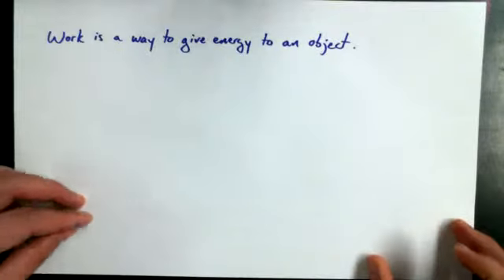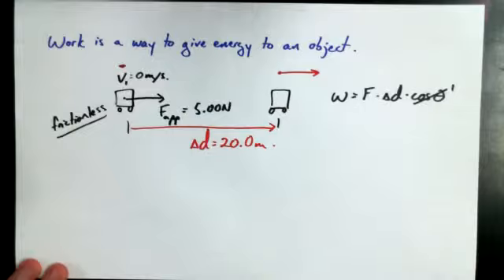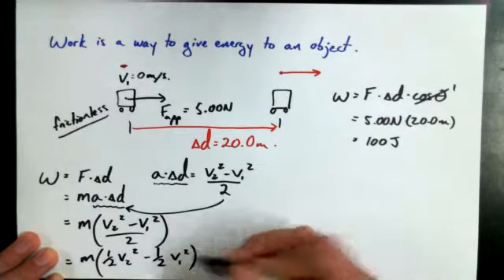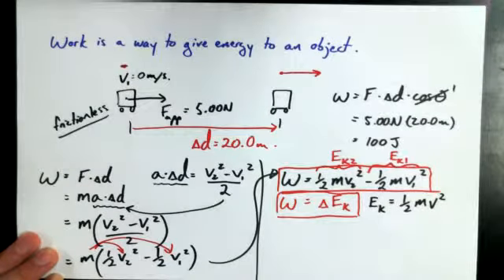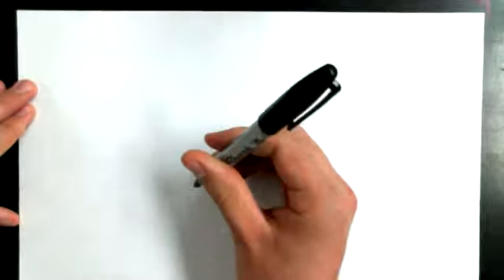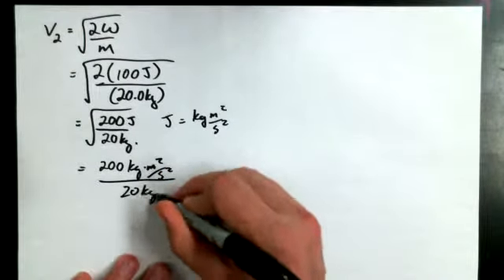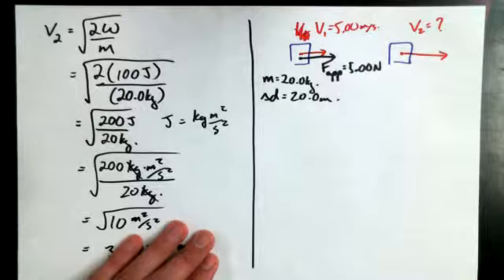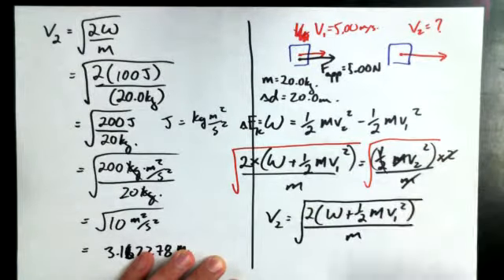3 2D Changing Speed by Doing Work